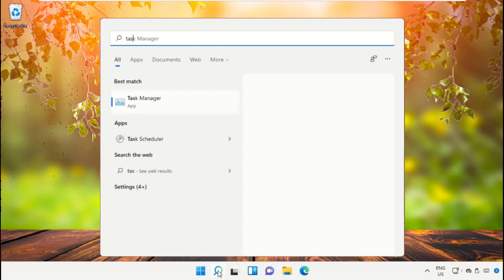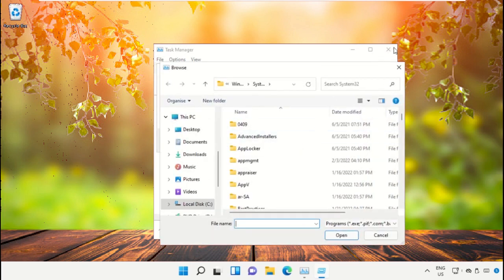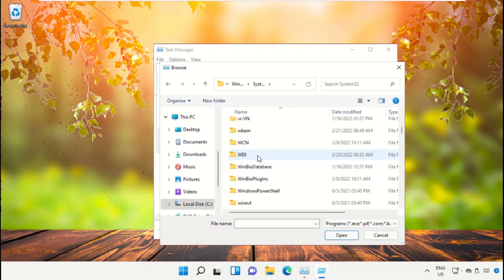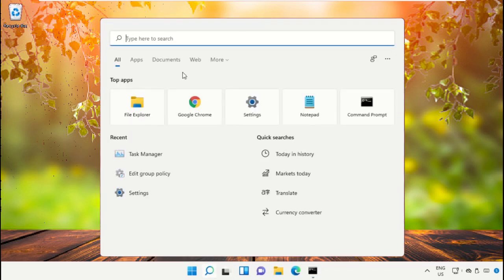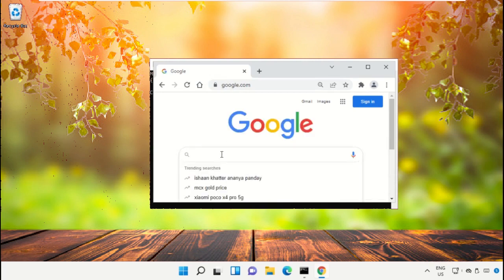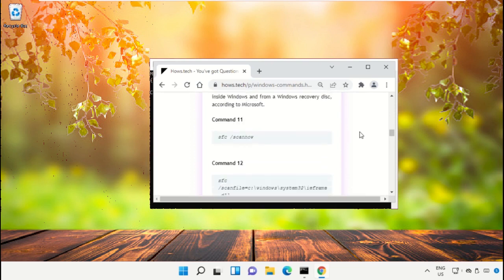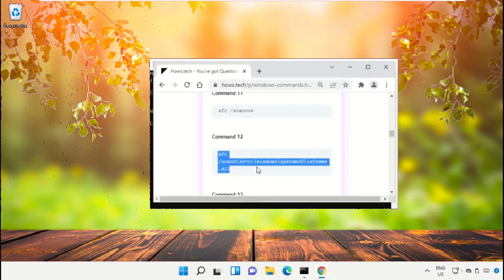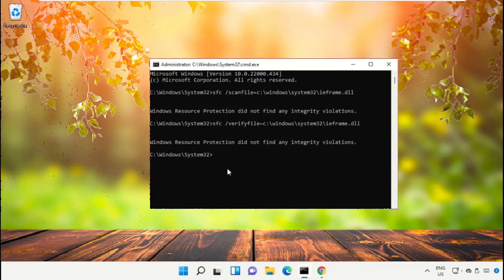How to fix Computer appears to be correctly configured but the device or resource is not responding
Commands:
   Ipconfig /flushdns
   Ipconfig /registerdns